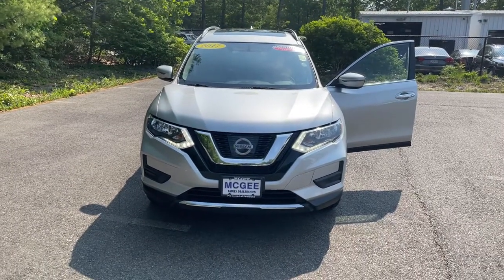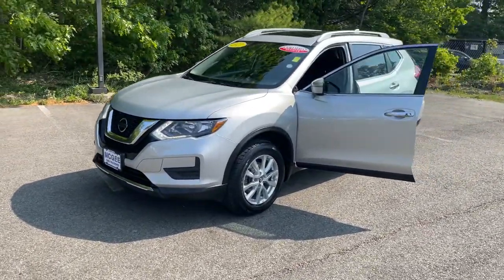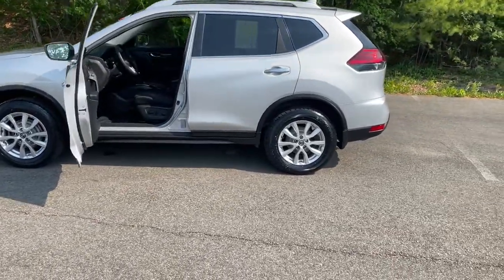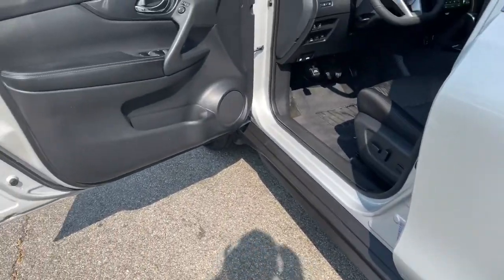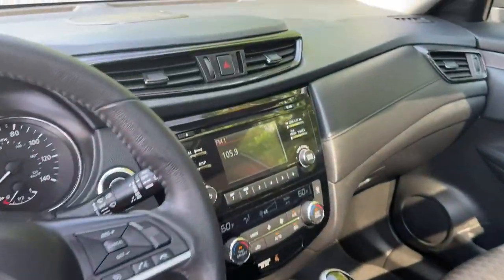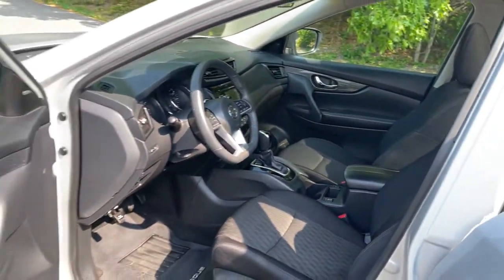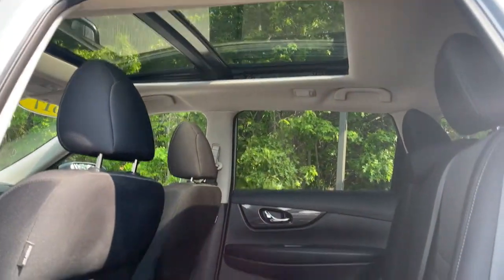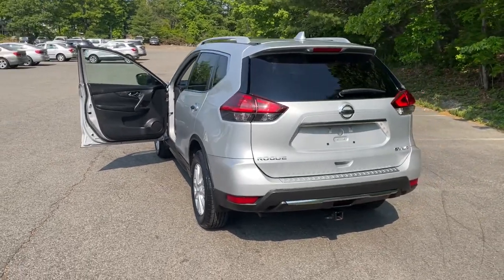2017 Nissan Rogue Plymouth, Marshfield, Pembroke, Weymouth, and Brockton, MA IC8670P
Brilliant Silver Used 2017 Nissan Rogue available in Plymouth, Massachusetts at McGee Preowned Superstore. Servicing the Marshfield, Pembroke, Weymouth, and Brockton, MA area.
2017 Nissan Rogue 2017.5 AWD SV - Stock#: IC8670P - VIN#: 5N1AT2MV0HC844901

: 2017 Nissan Rogue SV - PRICE DROP FROM $19,656. SV trim. Excellent Condition. Heated Seats, Navigation, Dual Zone A/C, Remote Engine Start, Cross-Traffic Alert, Blind Spot Monitor, Bluetooth, Alloy Wheels, RADIO: AM/FM/CD/AUX NISSANCONNECT W/N. AND MORE! KEY FEATURES INCLUDE: All Wheel Drive, Heated Driver Seat, Back-Up Camera, Bluetooth, Aluminum Wheels, Remote Engine Start, Dual Zone A/C, Blind Spot Monitor, Cross-Traffic Alert, Heated Seats Rear Spoiler, MP3 Player, Keyless Entry, Privacy Glass, Steering Wheel Controls. OPTION PACKAGES: RADIO: AM/FM/CD/AUX NISSANCONNECT W/NAVIGATION: mobile apps, Nissan navigation w/voice guidance, 7 color touch-screen display, Nissan voice recognition for navigation and audio, SiriusXM Traffic, SiriusXM Travel Link (weather, fuel prices, movie listings, stock info and sports) and Siri Eyes Free. Nissan SV with Brilliant Silver exterior and Charcoal interior features a 4 Cylinder Engine with 170 HP at 6000 RPM*. VEHICLE REVIEWS: Edmunds.com explains Front seat comfort is as good as it gets in this class. You'll won't feel confined in the Rogue whether in the front or back. The rear seats offer 9 inches of fore/aft adjustment, and both rows offer a good sense of space.. Great Gas Mileage: 32 MPG Hwy. AFFORDABILITY: Was $19,656. AutoCheck One Owner VISIT US TODAY: Here at McGee Pre-Owned Superstore, Customer Service is our #1 priority. The McGee Family Dealerships have been serving the South Shore for over 40 years and we would love to make you part of our family. When you purchase your pre-owned vehicle from McGee, it's a personal transaction between our family and yours. We understand our customers are our reason for being in business. Feel free to set up a test drive or discuss your options with our friendly sales staff - Call, Click or Visit! Please confirm the accuracy of the included equipment by calling us prior to purchase. Tax, title, registration and $498 Doc fee Extra.